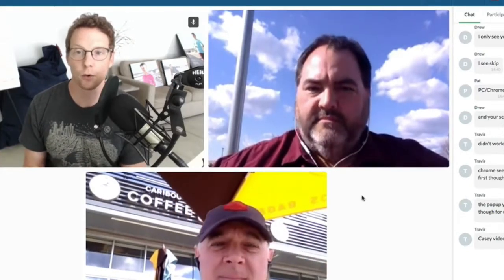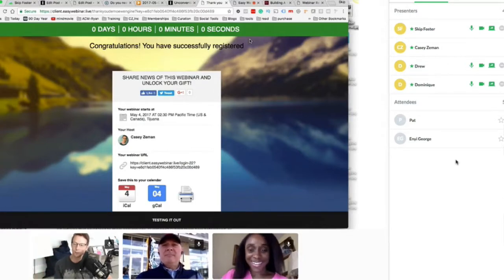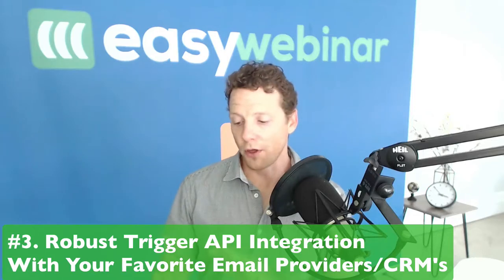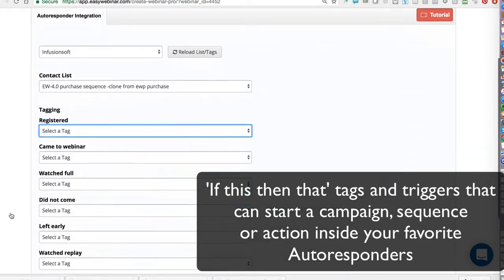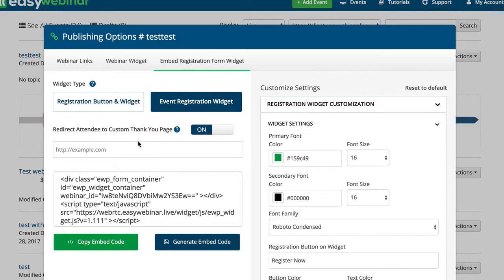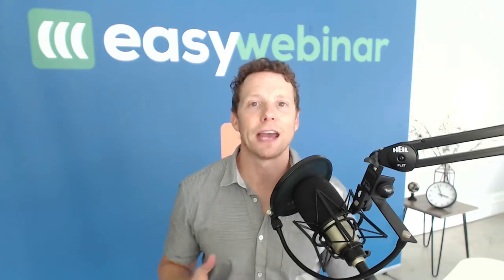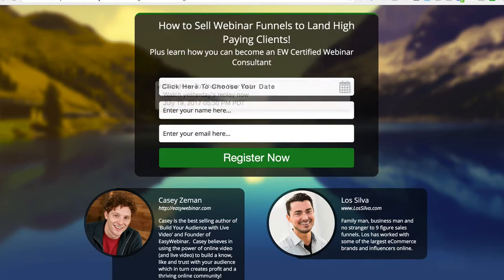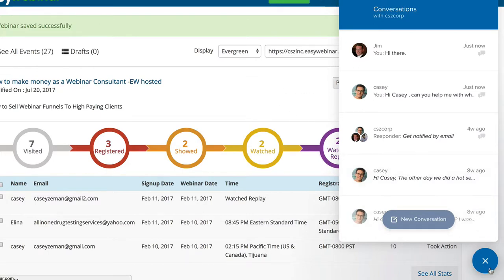7 New Features of EasyWebinar that Makes It The Best Webinar Platform Online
Learn what makes EasyWebinar super popular and used by thousands of people in many different industries.

to Pick Up EasyWebinar today and start to transform your business.

Webinars are the perfect tool for lead generation and relationship/education based marketing.  Learn how to save yourself more time, energy and money with Easy Webinar!

VISIT WEBINARMINICOURSE To Take The Kick Butt Course all about Webinars!